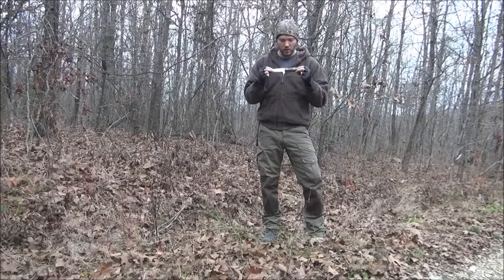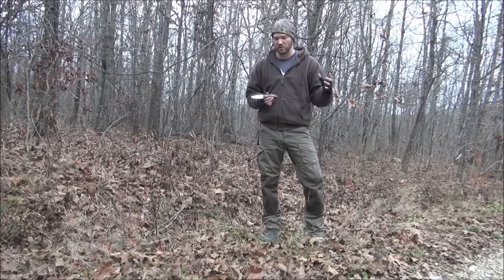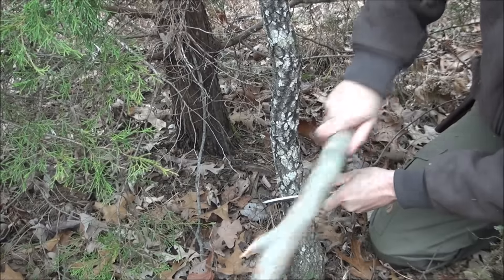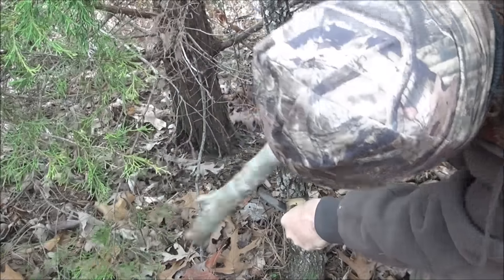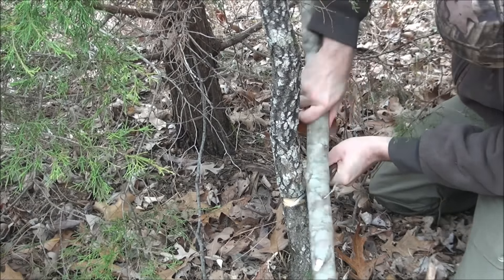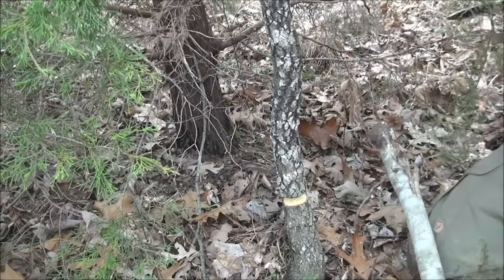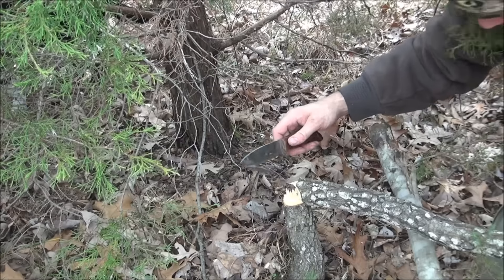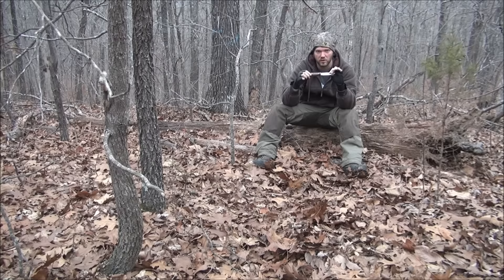cut a tree down with a small knife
a knife is the woodsmans best friend it allows you do most of your camp needs can help you make traps furniture shelters but a lot of people forget how useful a knife can be at cutting trees down in this video ill show you how to do exactly that